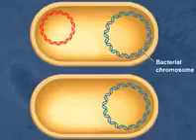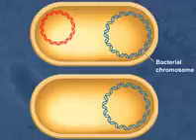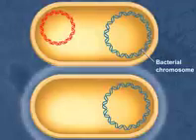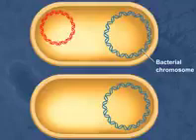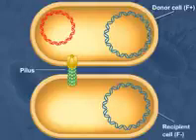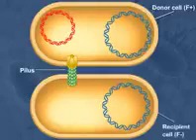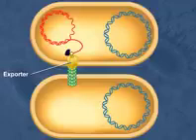Baterial conjunction complete vedio 2023